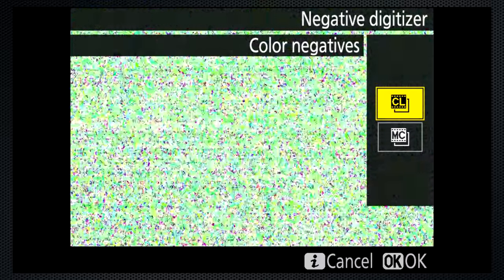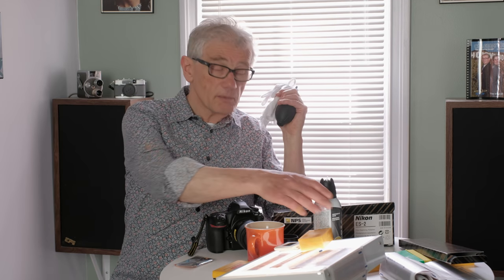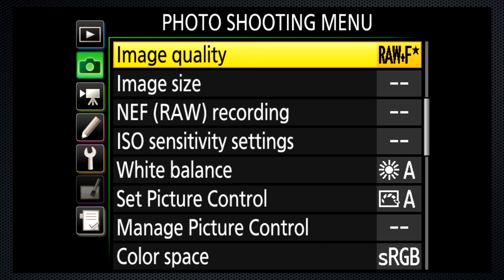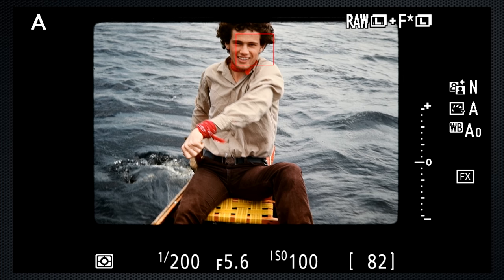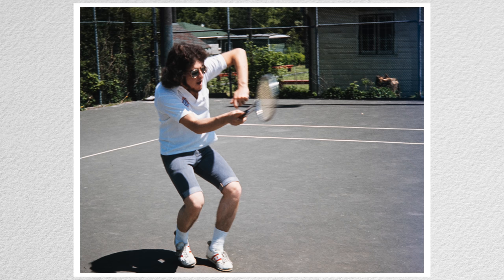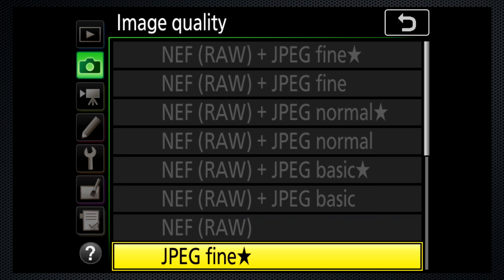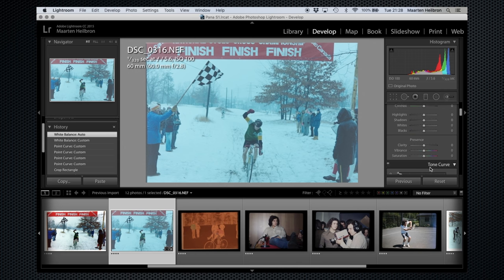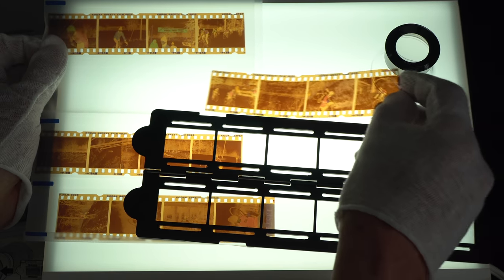Digitizing Negatives feat. Nikon D850 and ES-2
A guide to digitizing and converting slides and negatives, using the Nikon D850 and ES-2 digitizing adapter.